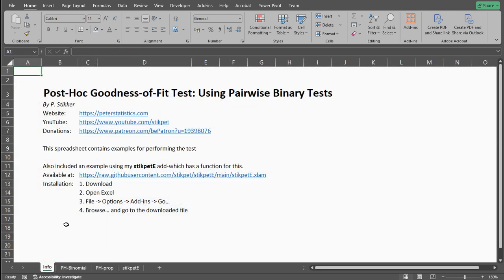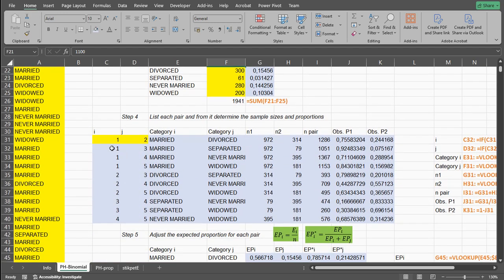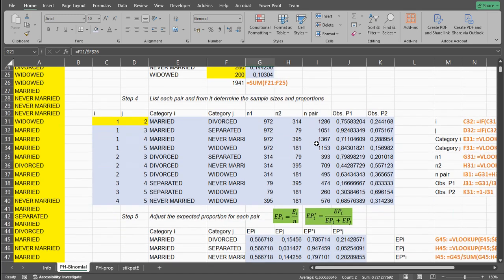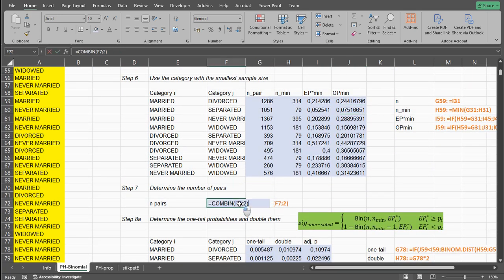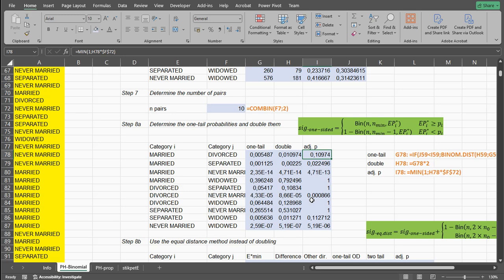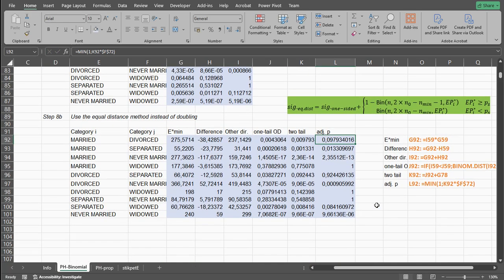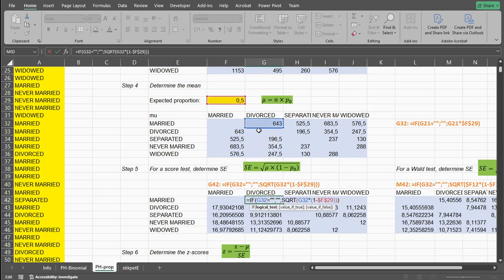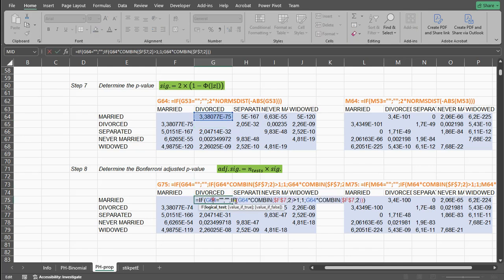Excel - Post Hoc Goodness of Fit: Pairwise Binary Tests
Instructional video on performing a Post-Hoc Goodness-of-Fit Test using Binary Tests with Excel.